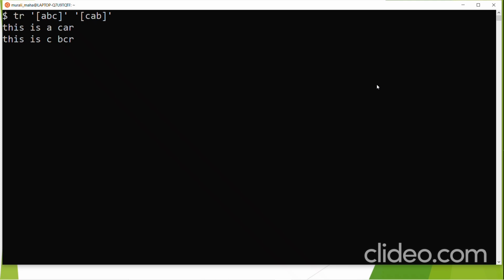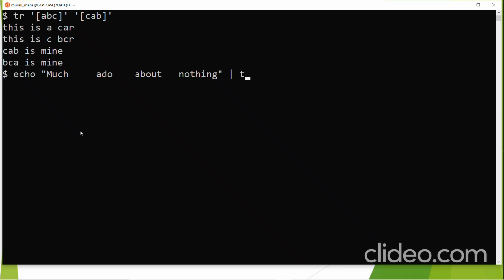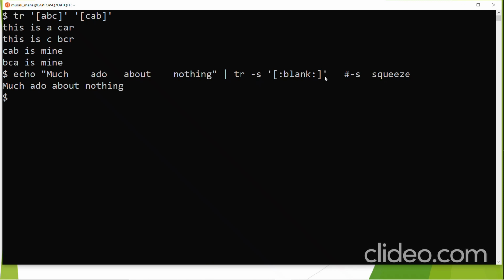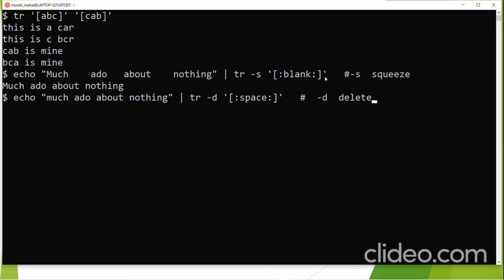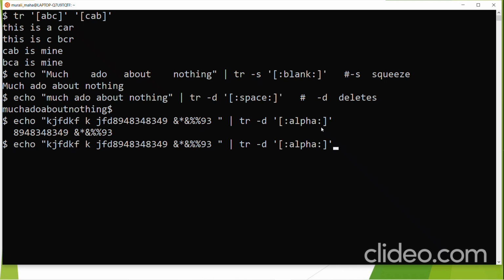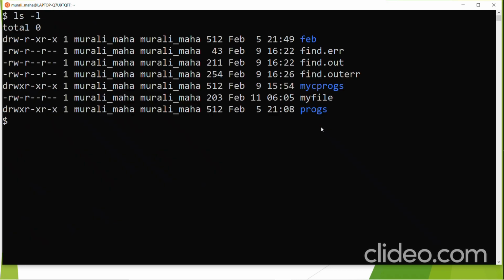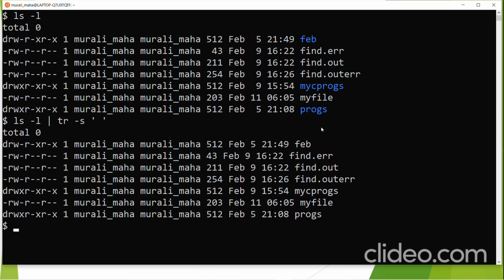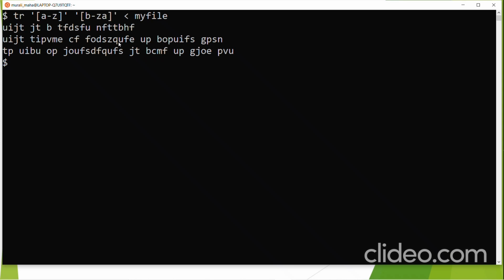Linux tr command: translate characters of input file.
Translate one set of characters to another set of corresponding characters from input file and send output to standard output device.